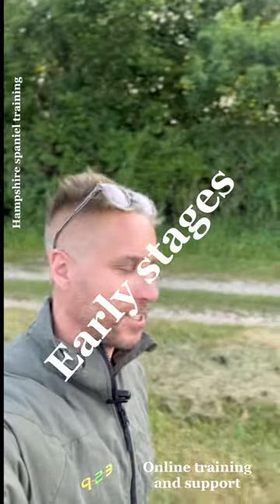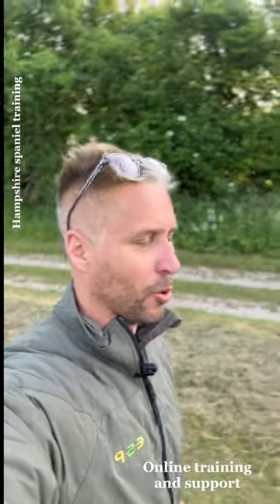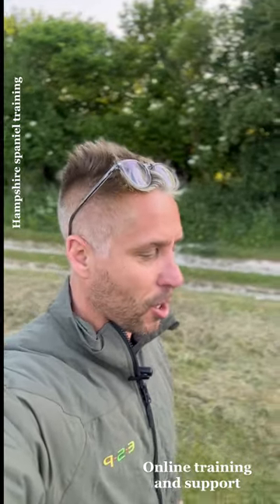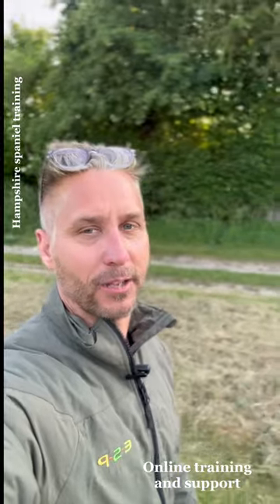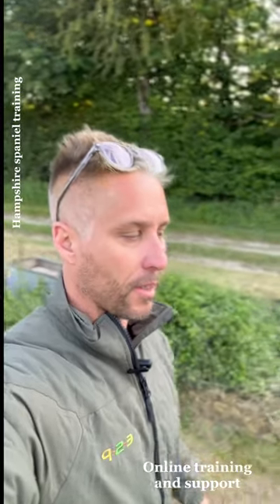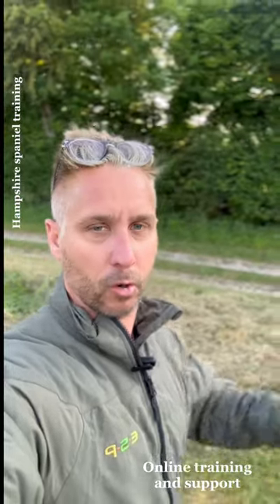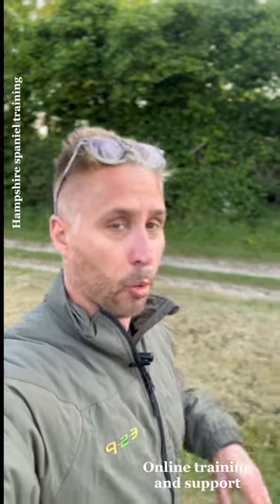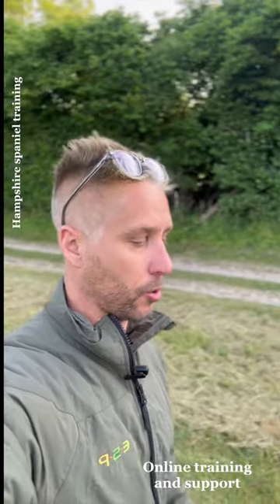Potty training for your new puppy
In this short video, we look at talking about things to be aware of in the early months when you first start bringing your puppy up.
For training products go to our Facebook page spaniel training kit" link below and dm us 👇

For help with online training and support go to our Facebook page Hampshire spaniel training👇